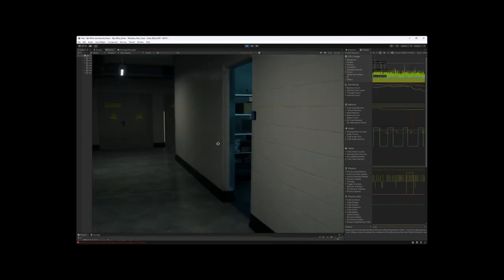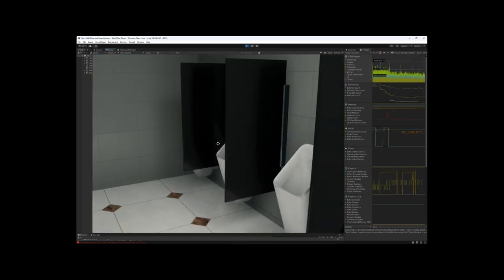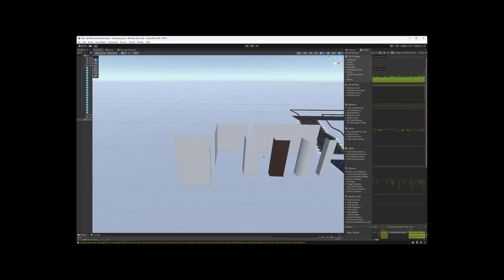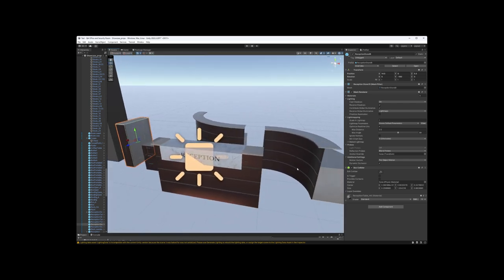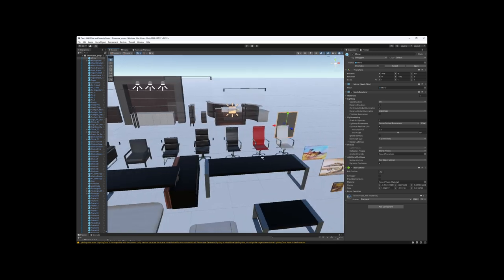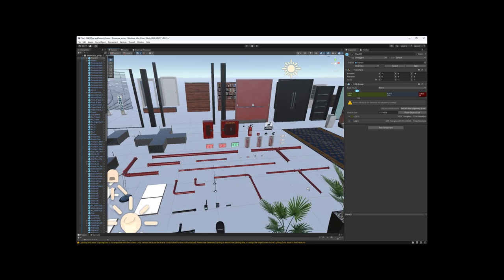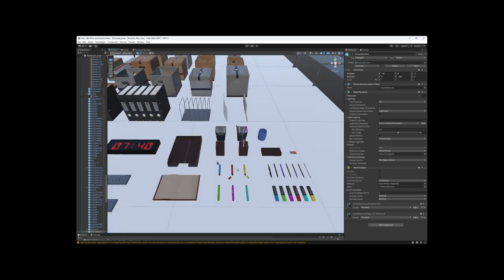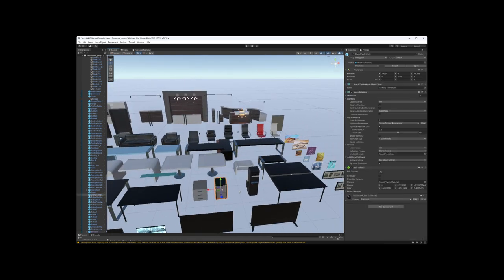Unity Asset Review - QA Office and Security Room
00:00 Rating
04:29 Demo Scene
08:24 Prefabs